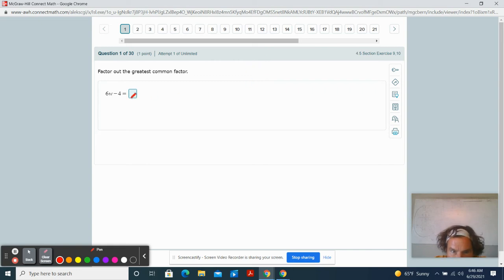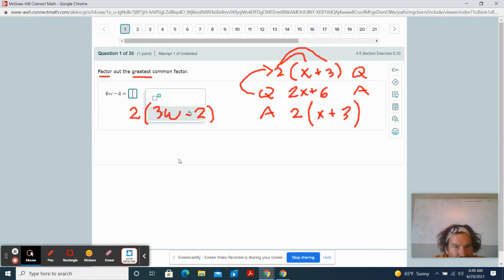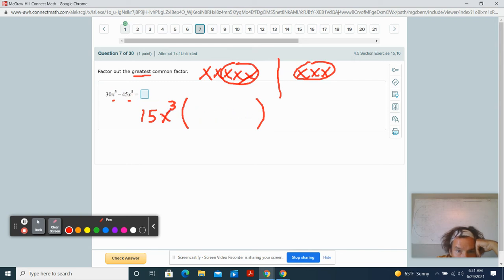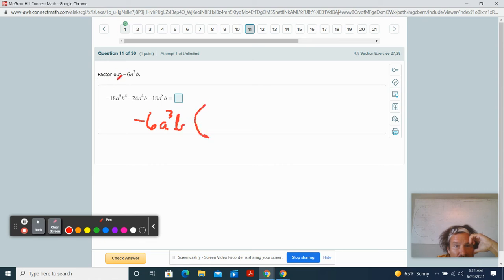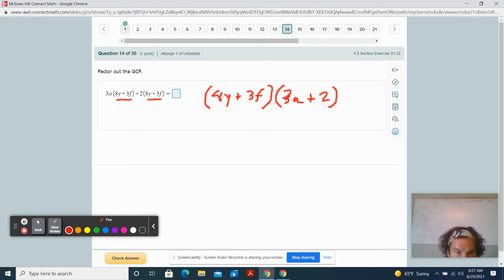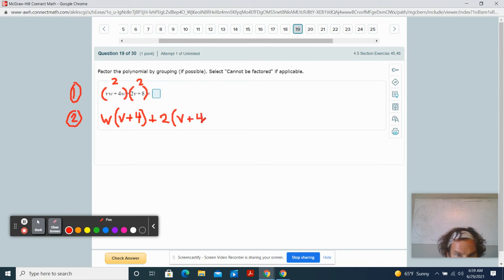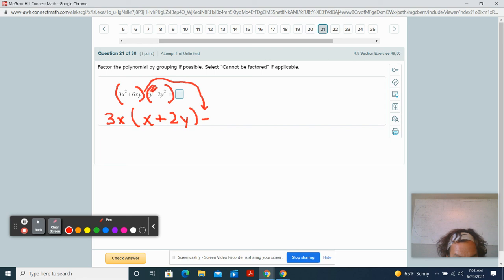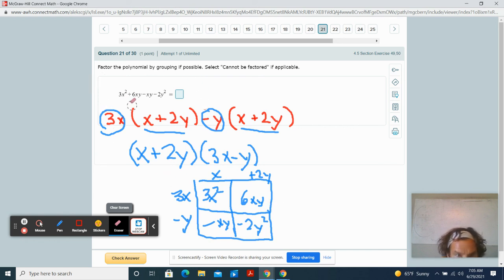HW #8 Mini Video Math G